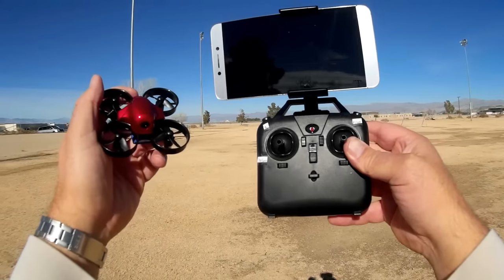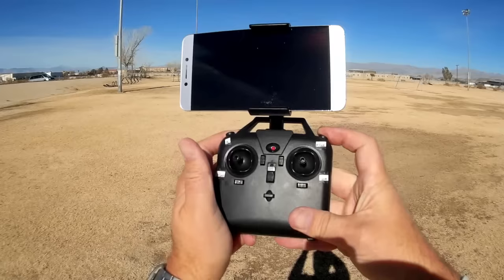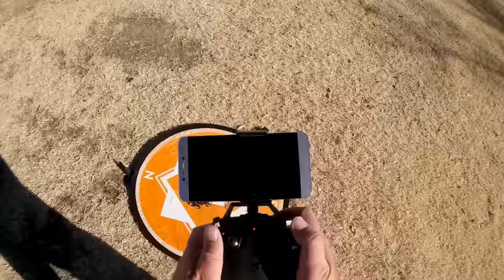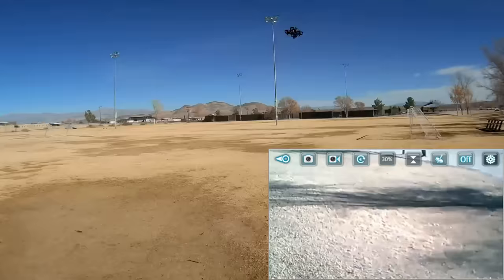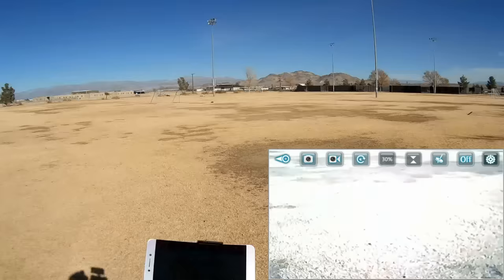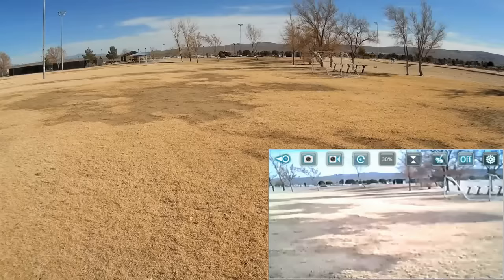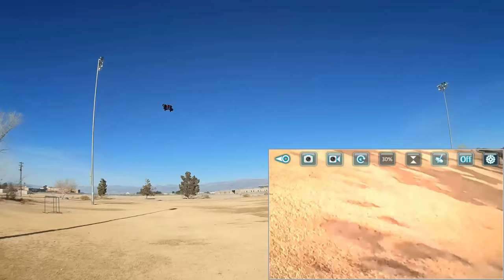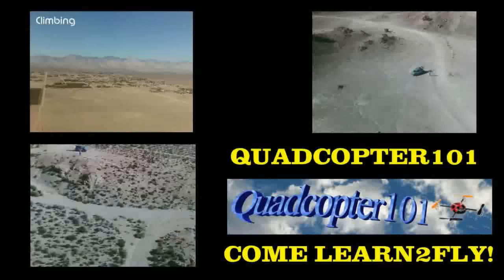DM104S Micro FPV Drone Flight Test Review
This inexpensive candy apple red micro whoop drone can be flown FPV from your smartphone.

Pros
- Good looking little drone.
- Automatic takeoff, landing, headless mode, and one key return.

Cons
- Video is low resolution 480p.
- Does not record to microSD card.  WiFi lag and stutter is possible in recorded video.

MUSIC LICENSE
"Awel" by stefsax